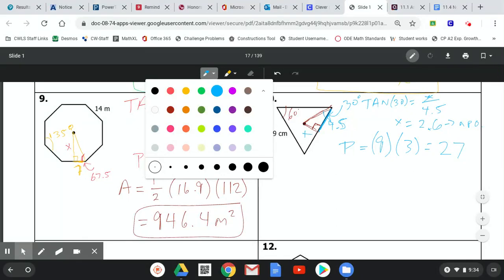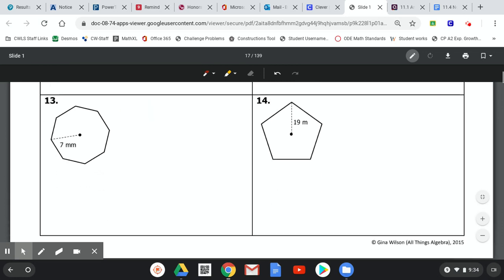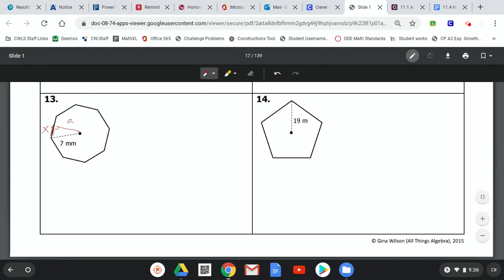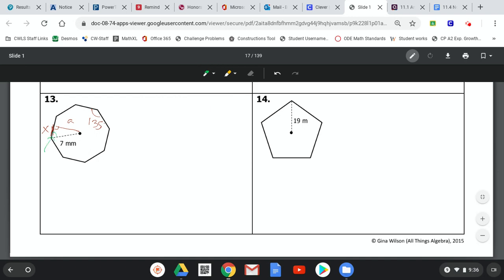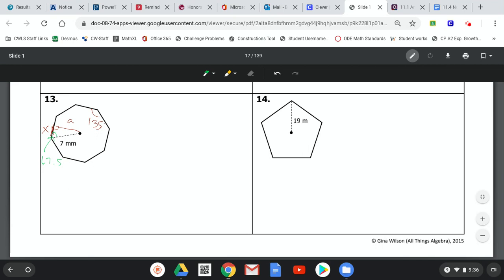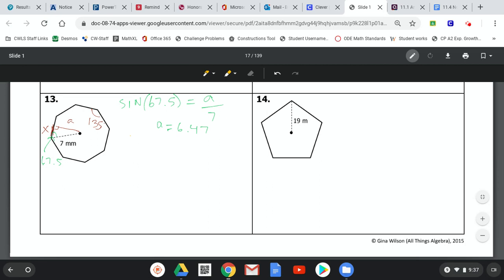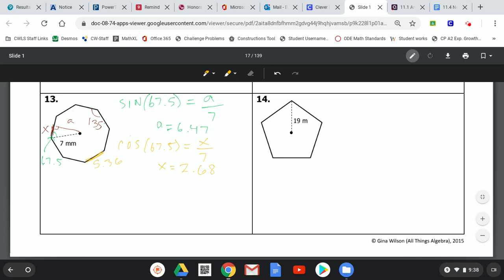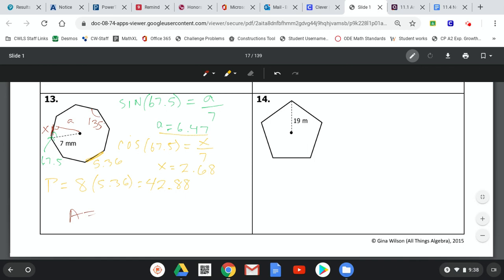11.4 Video 8(#10-13)